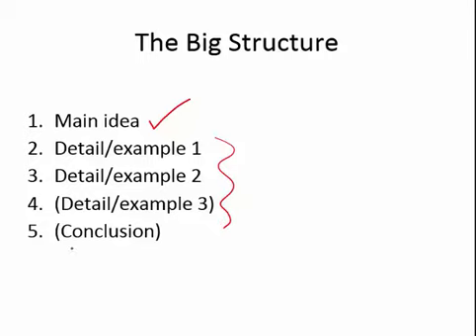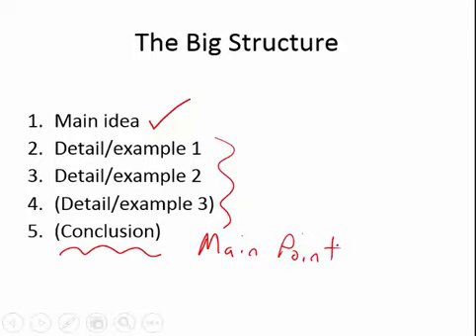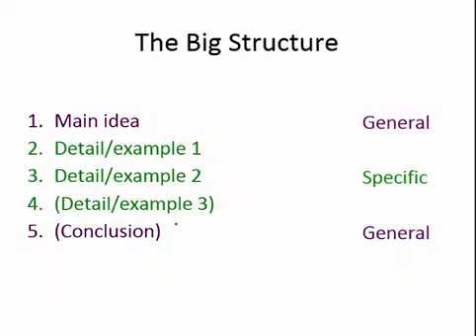6 Structuring Answers General and Specific Magoosh IELTS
2. IELTS Skills